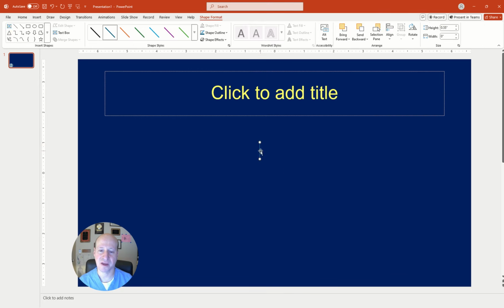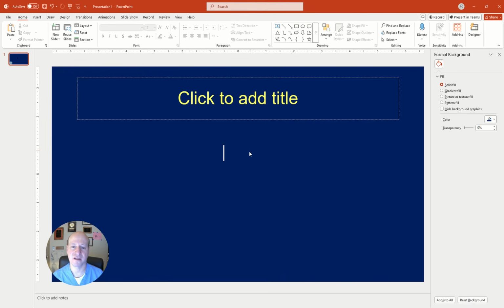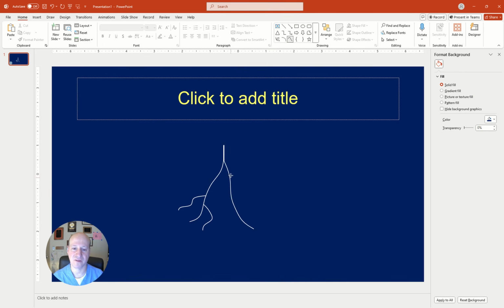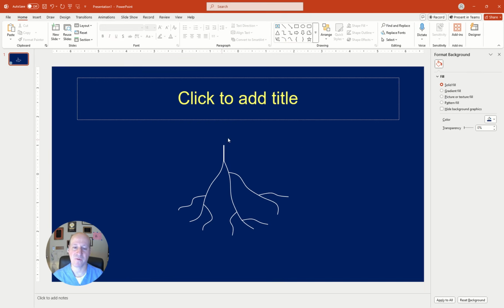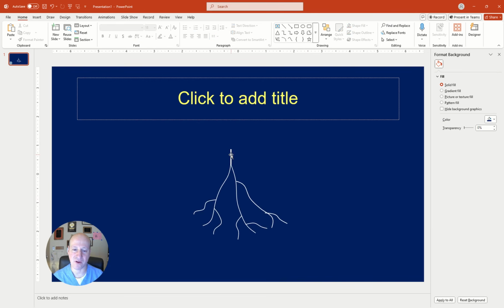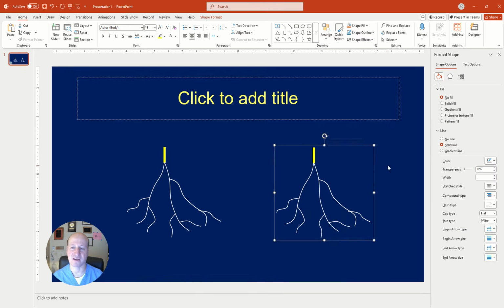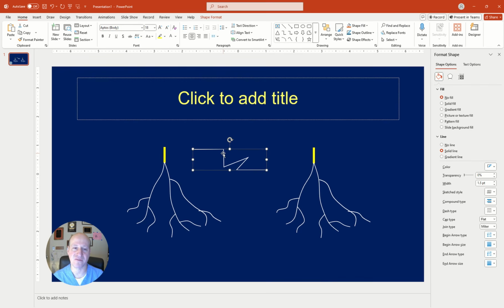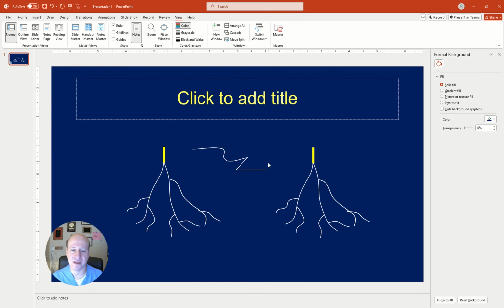PowerPoint Tutorial #2 - Multi-Component Line Drawings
This video demonstrates how to join different elements into a combined image that can then be manipulated as a whole.